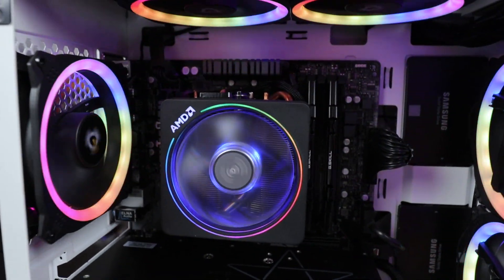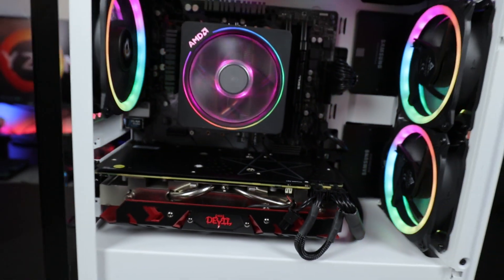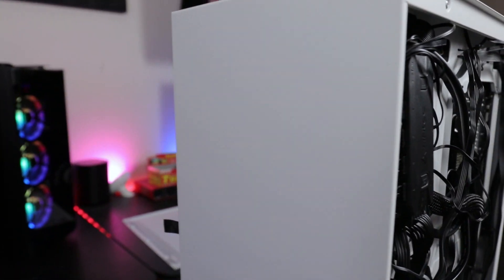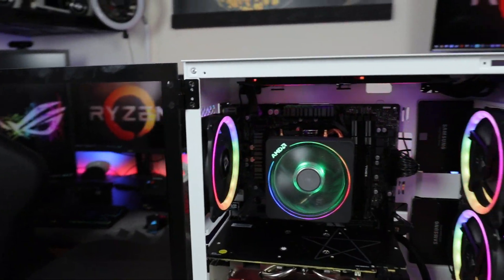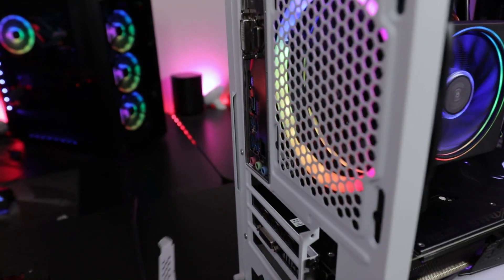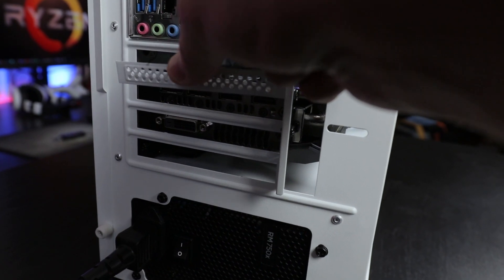$50 BEAST PC Case DarkFlash DLM22 In Depth Review!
This is most definitely one of my most favorite PC cases which i have reviewed on the channel. It retails for $50 comes in either black or white colors. Specs will be listed below, enjoy the review!

- (DLM22 White)
- (DLM22 Black)
- (DLM21 Black)
- (DLM21 White)

Motherboard Support Micro-ATX, Mini-ITX
Dimensions (L x W x H) - 14.8" x 8.2" x 15.9"
Fans Included - None
Fans Support - Front: 120 *2 fans. Top: 120 *2 / 140mm *2 fans. Rear: 120mm *1 fan.
Radiator Support - Top water cooling: 240mm / Rear water cooling: 120mm
Side Panel - Tempered glass*1
Maximum GPU/PCI Card Length - 330mm
Maximum CPU Cooler Height - 160mm
Expansion Slots - 4
*Hit me up @*
*I Graduated From YouTube University*🤣🤣🤣

*Main Rig*
- CORSAIR HYDRO H100i PRO AIO
- Samsung 860 Evo SSD
- Samsung 970 PRO 512GB
- Corsair LL Series LL120 RGB x6
- CableMod PRO Cables Sleeving

- CORSAIR AXi Series, AX1200i
- CORSAIR HYDRO H150i PRO RGB
- CORSAIR Lighting Node PRO RRB